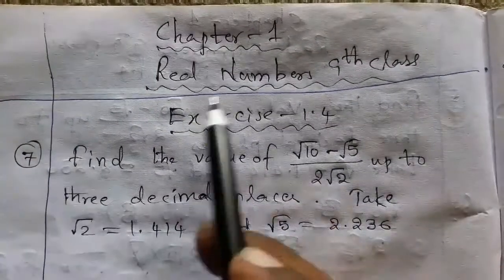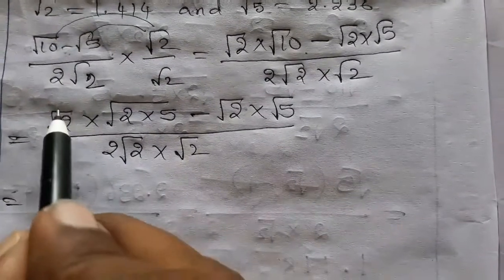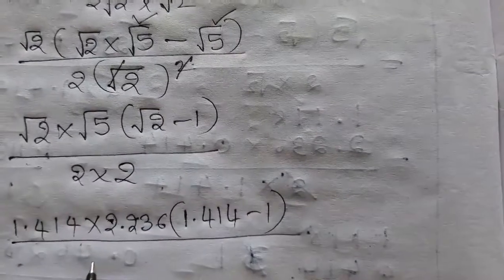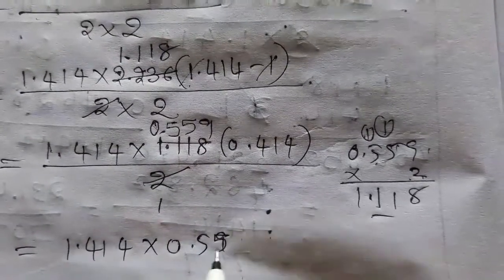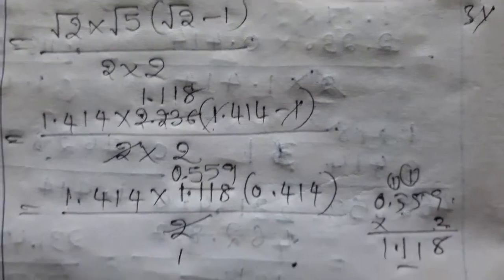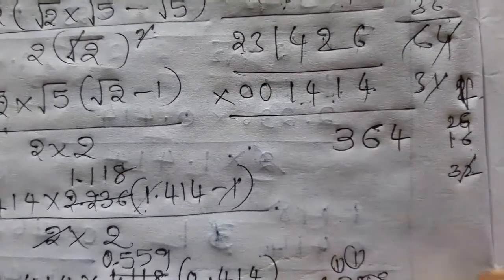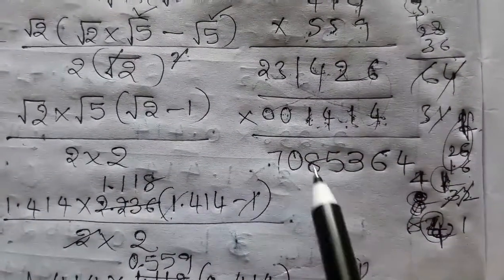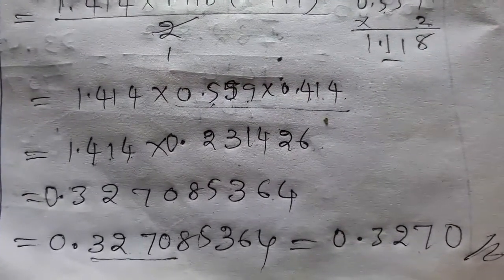9th class C1 Real Numbers 20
Exercise 1.4 problems and solutions 7